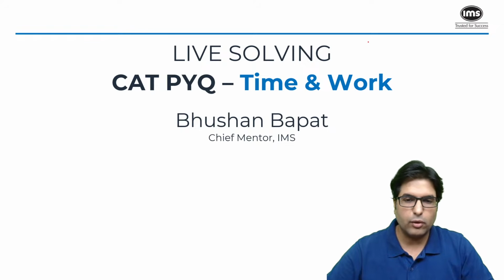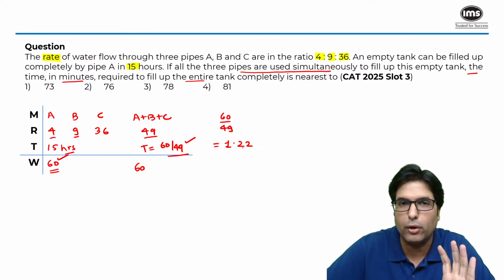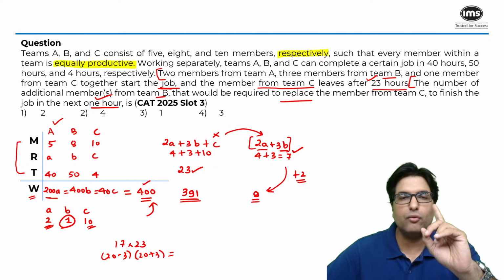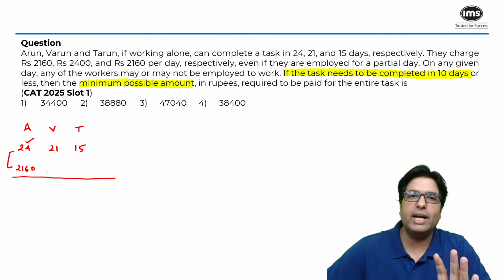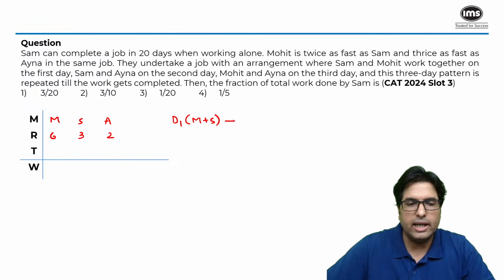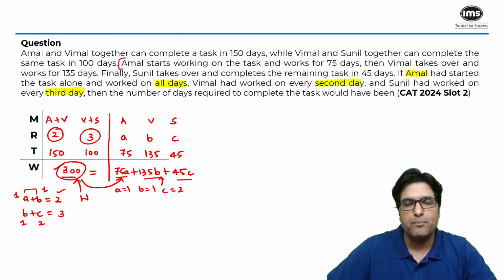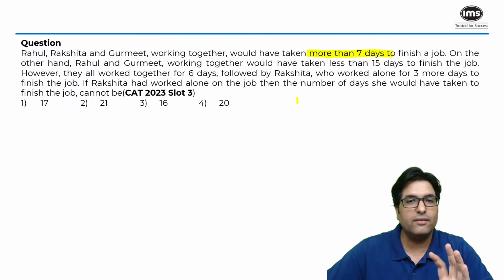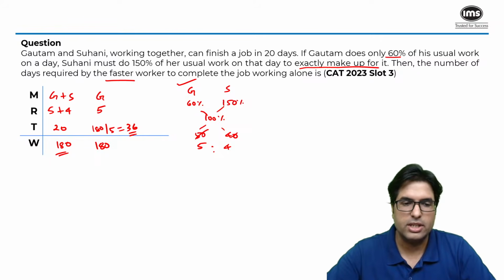Time and Work | CAT Arithmetic Live Solving | Bhushan Bapat (CAT 99.96%ile)